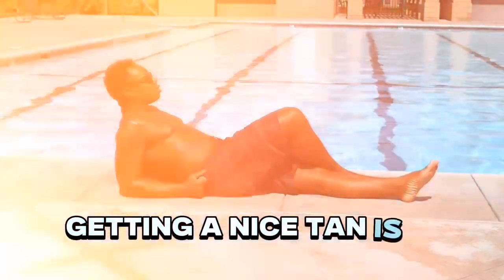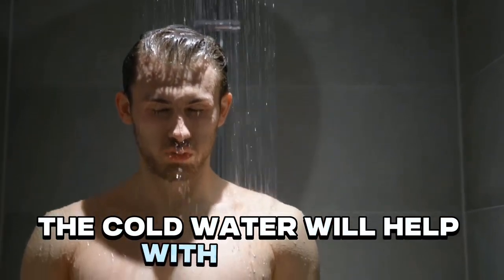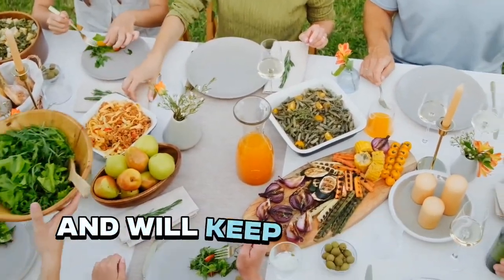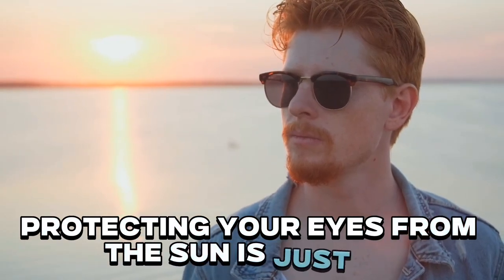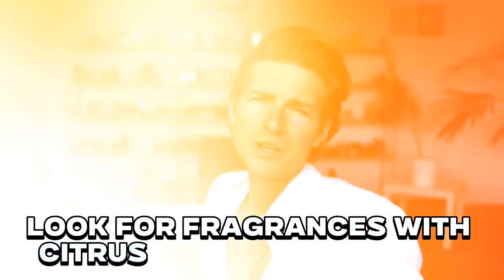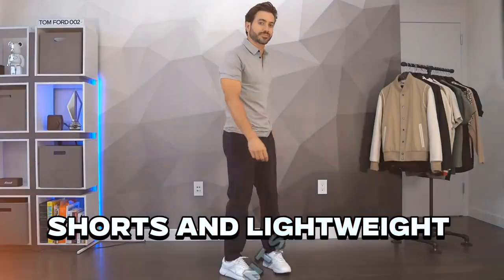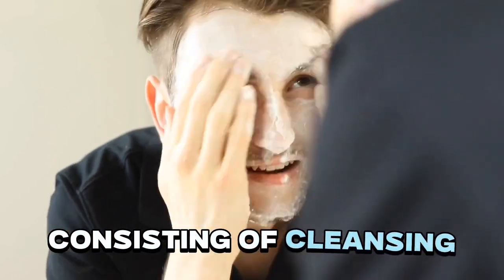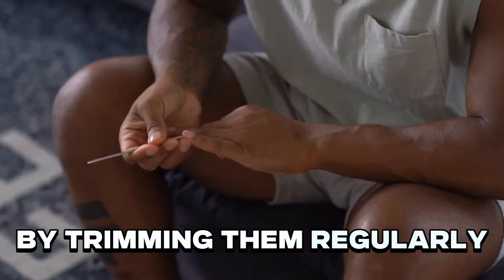how to glow up over the summer (no bs guide)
This is a full no bs guide to glowing up over the summer with 10 practical steps. You will learn about achieving a healthy tan, upgrading your style, cold showers and much more.

Timestamps:
0:00 Intro
0:05 Step 1
0:24 Step 2
0:45 Step 3
1:12 Step 4
1:33 Step 5
1:57 Step 6
2:18 Step 7
2:41 Step 8
3:01 Step 9
3:15 Step 10
3:37 Bonus Step

'Tower' by Lukrembo
'Flowers' by Lukrembo